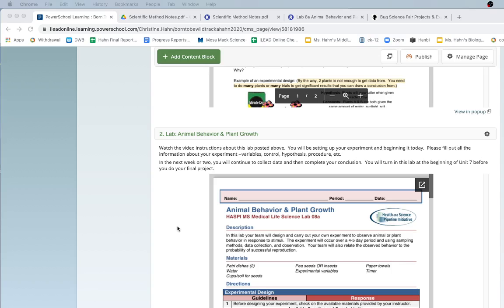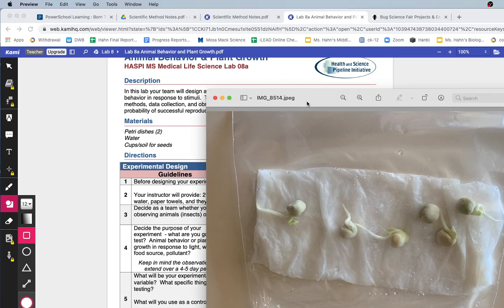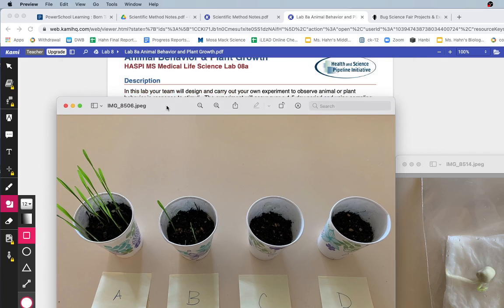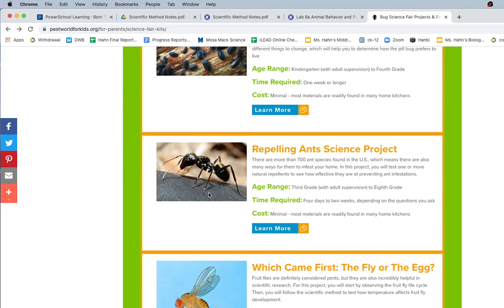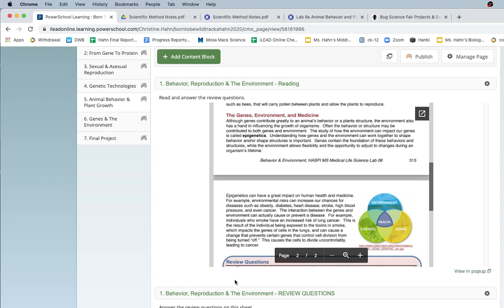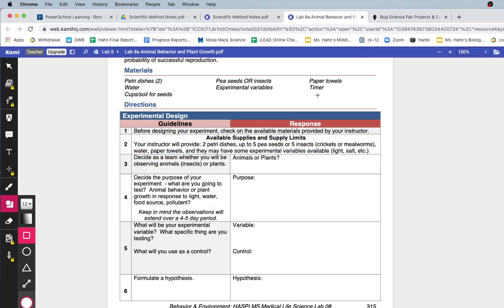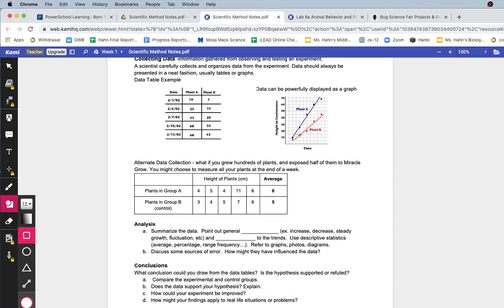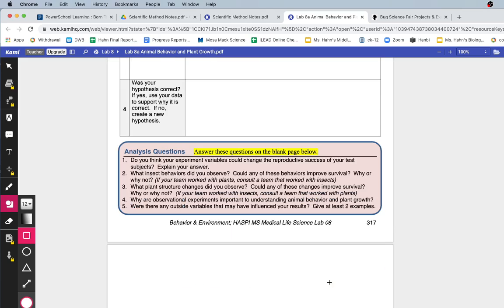HASPI Life Science Lab 8a - Animal Behavior and Plant Growth